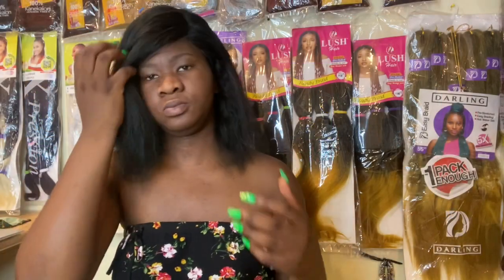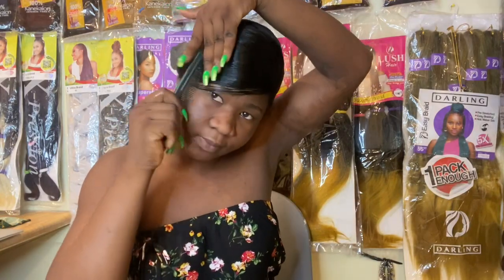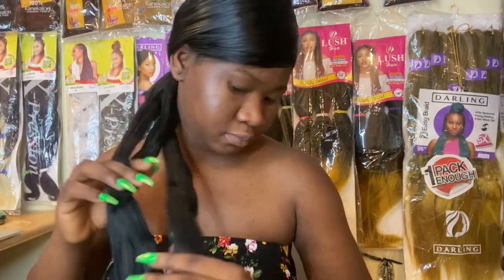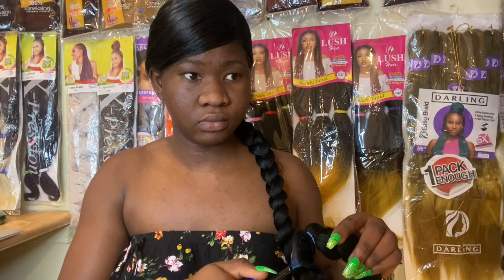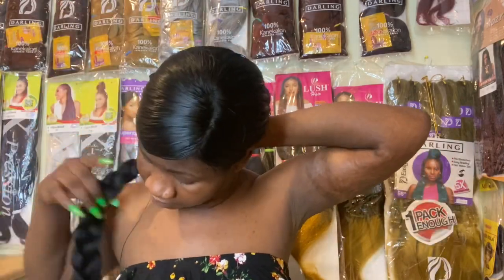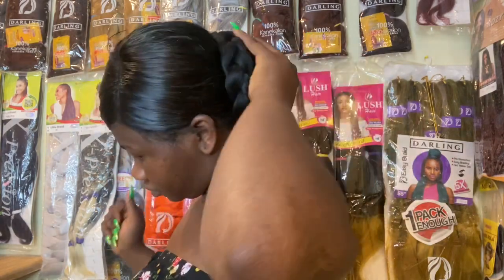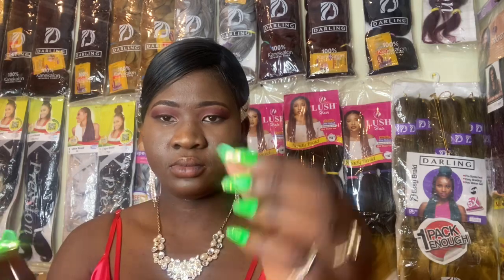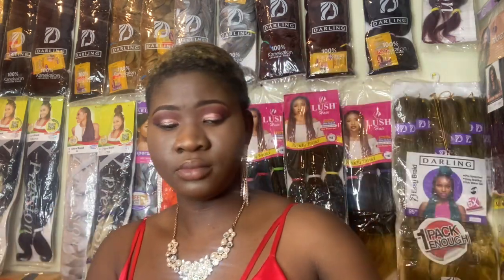How to turn your old Wig to A bridal ponytail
Hey guys, how are you all doing?
   Today’s video is going to be about this wig.  I had for a while and I got tired so I just want to spice things up a little bit. I’m going to be turning this wig into a bridal ponytail

Wig- 12inches
Extension- darling

Product used
Dove
Gotb